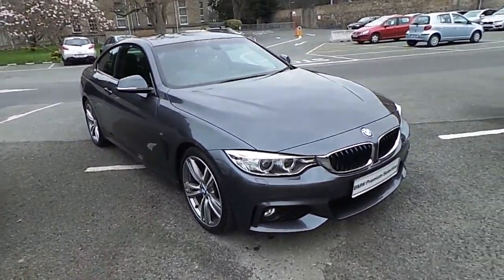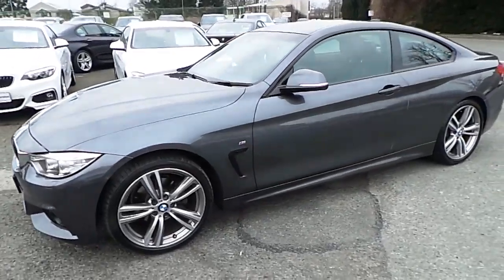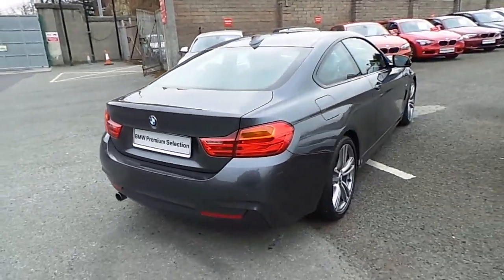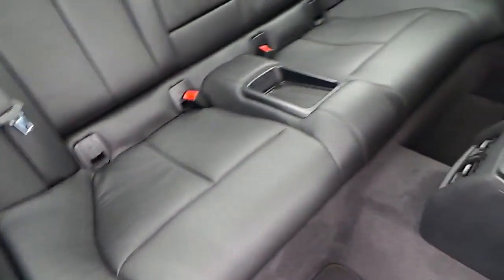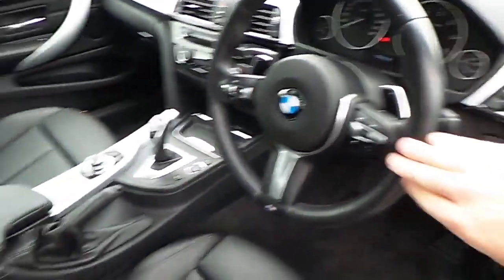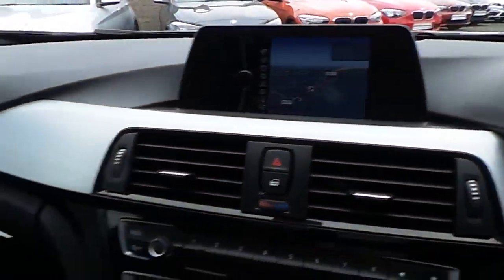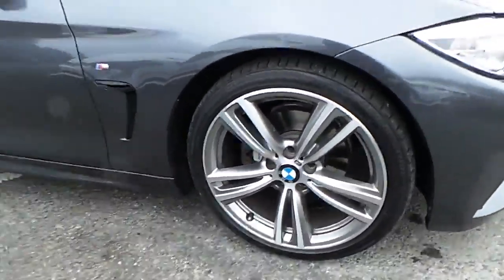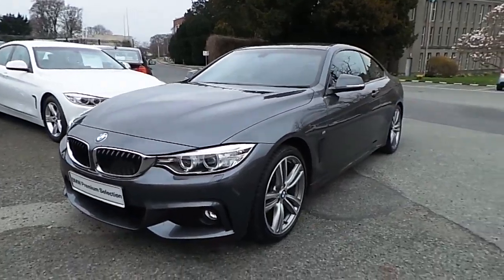141D751 - 141D751 BMW 420d M Sport Coupe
Here is a video of our 141D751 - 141D751 BMW 420d M Sport Coupe. Please contact Corban Byrne to arrange a test drive today. Murphy  Gunn BMW 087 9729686